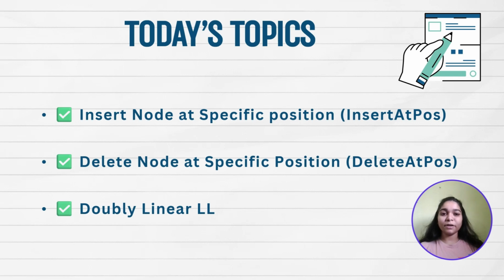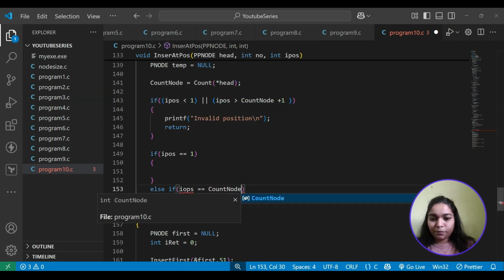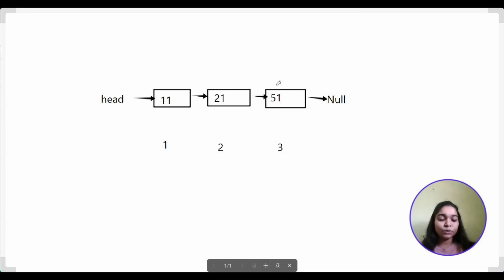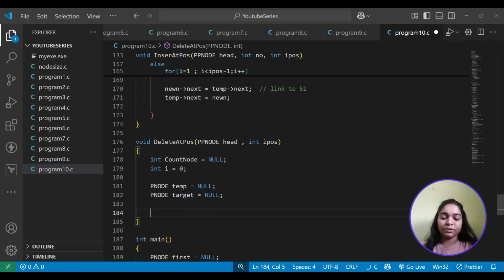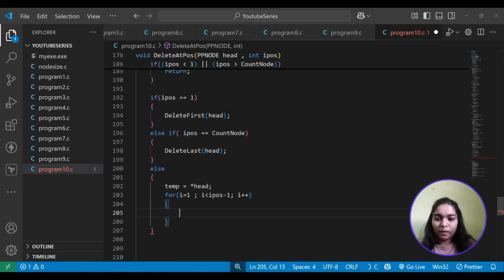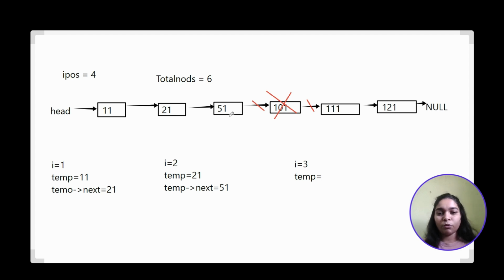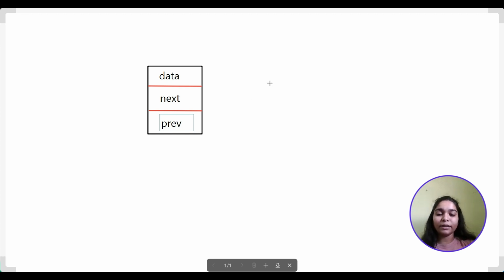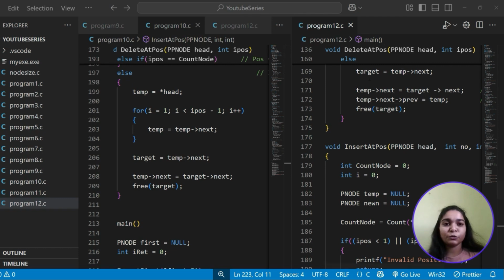LEARN DSA WITH SAKSHI - DAY 7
In this video, we completed the Singly Linked List by covering InsertAtPos and DeleteAtPos operations. Now, we begin with the Doubly Linear Linked List!
💡 This video series is ideal for:
• DSA beginners building strong fundamentals
• College students working on lab/practical code
• Anyone aiming to understand pointers in depth
🎯 Don’t forget:
👍 Like the video if it helped you
💬 Drop your doubts or suggestions in comments